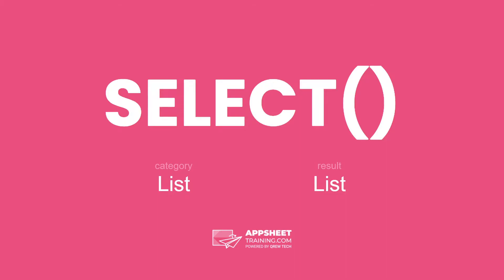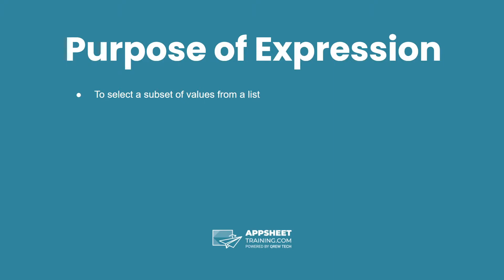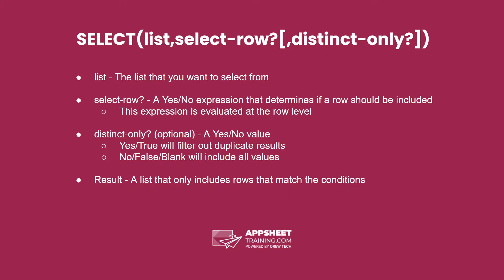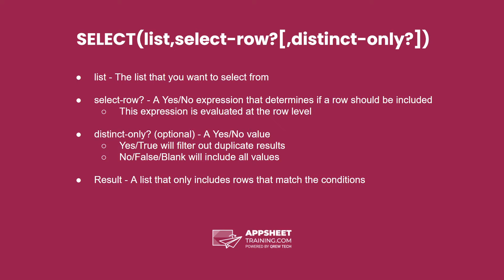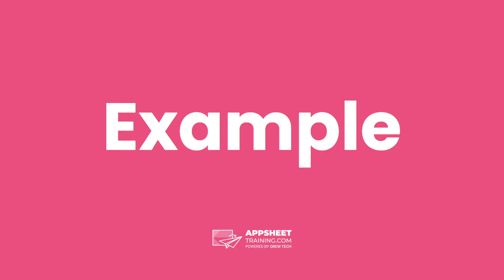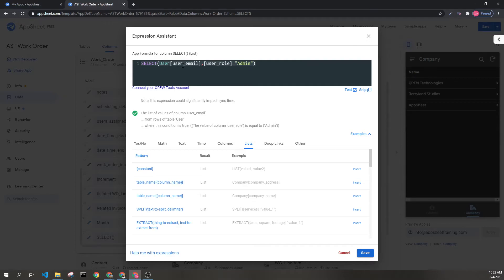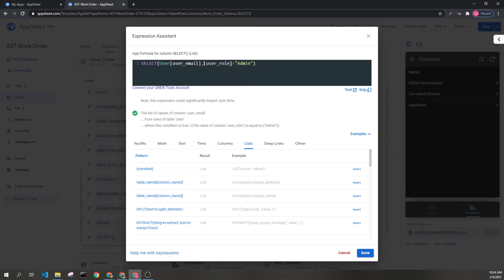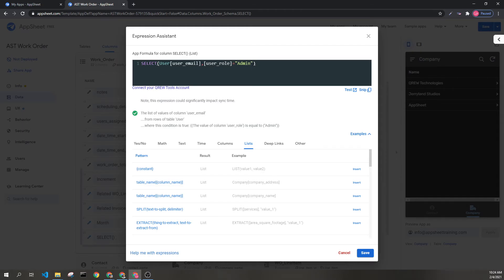AppSheet SELECT() Expression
AppSheet Training Documentation for SELECT(list-to-search, select-condition, [omit-duplicate-results?])
Category: LISTS
Result: List